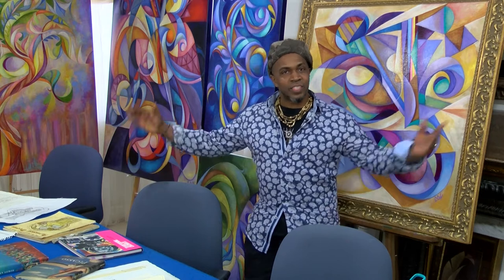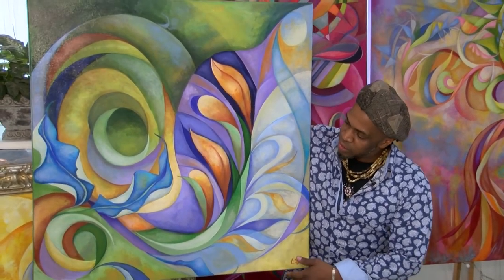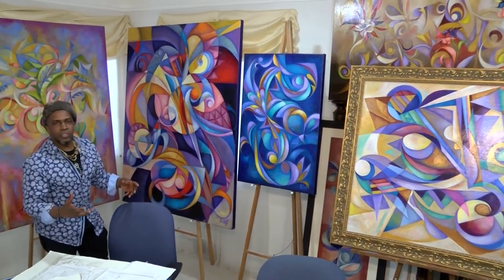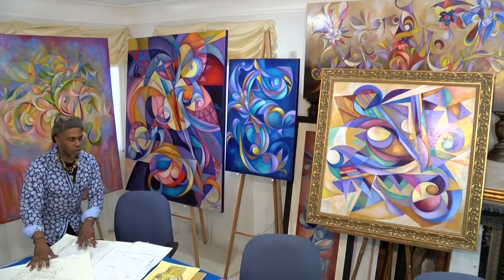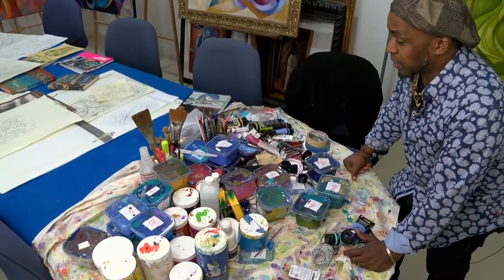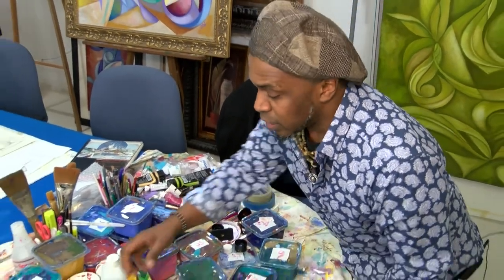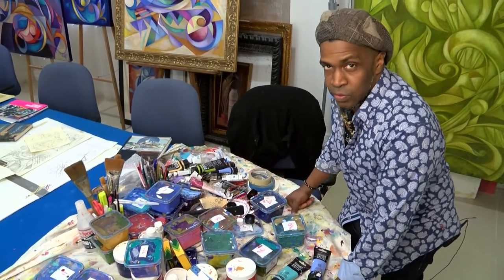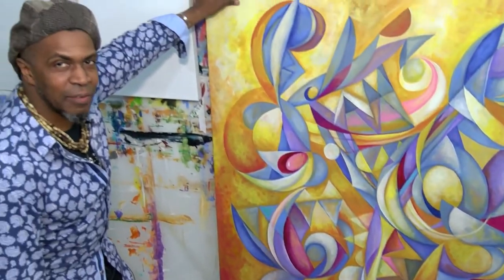Artist Cedric Cox 3rd edit